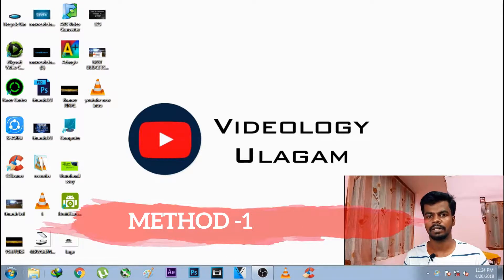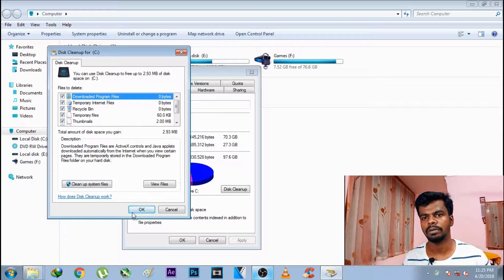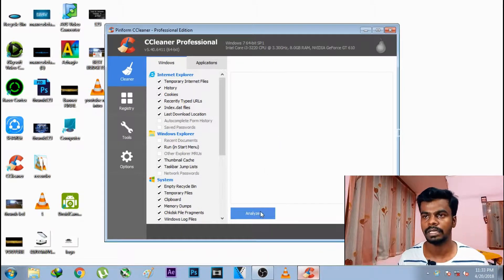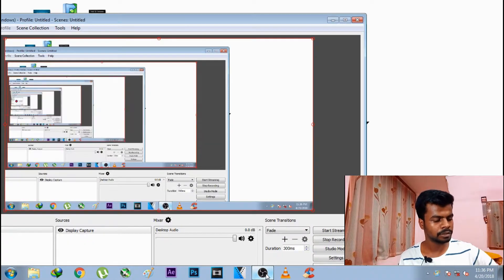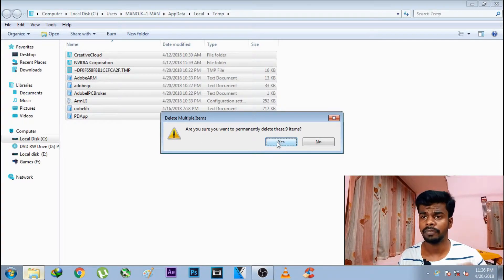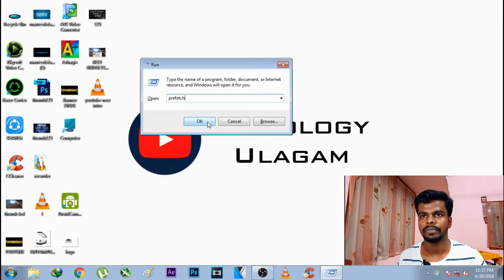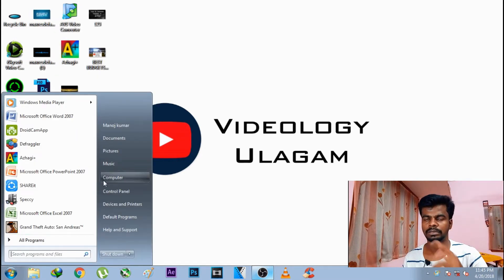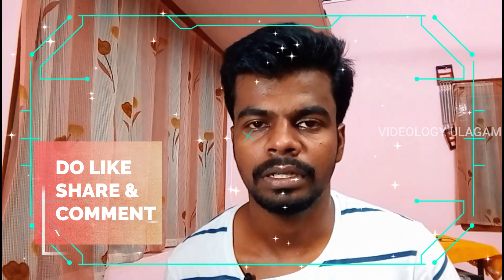How to free up space in local disk C in windows 2018-Tamil-தமிழ்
How to free up space in local disk C in windows 2018 without delete,uninstall
There are totally methods in  which we can able to free up some spaces in local disk also i forget to say do defragmentation to your local disk